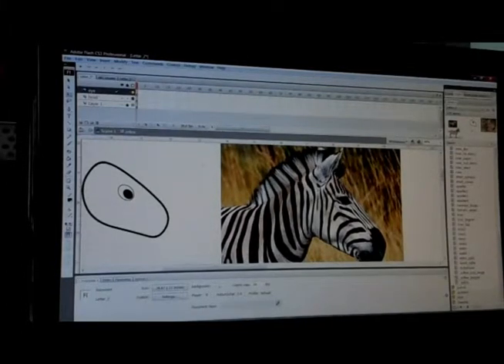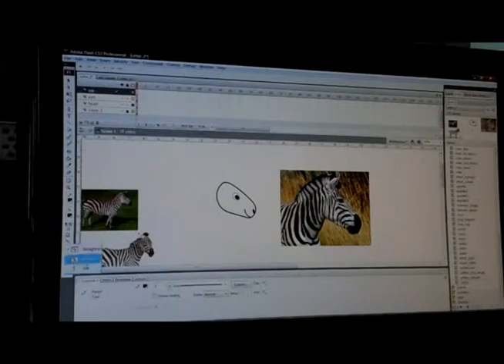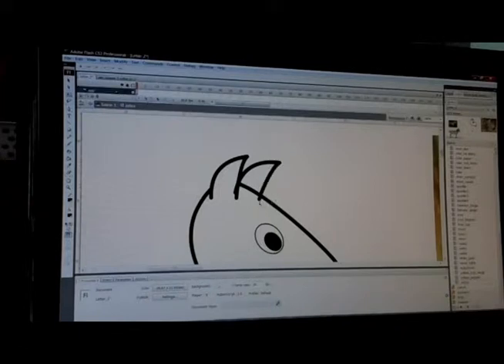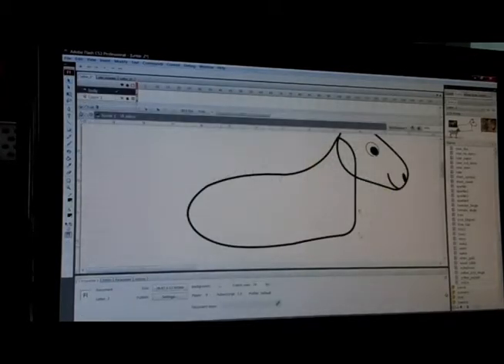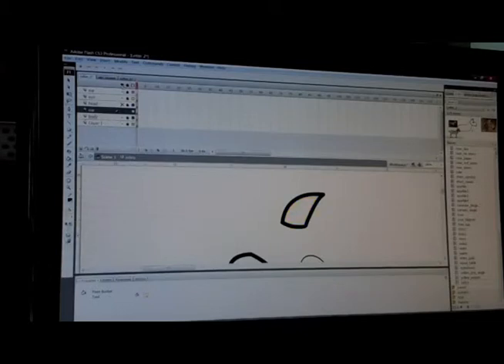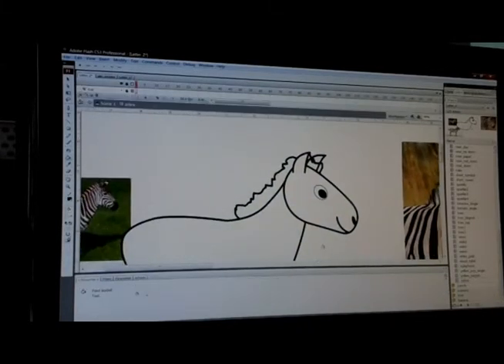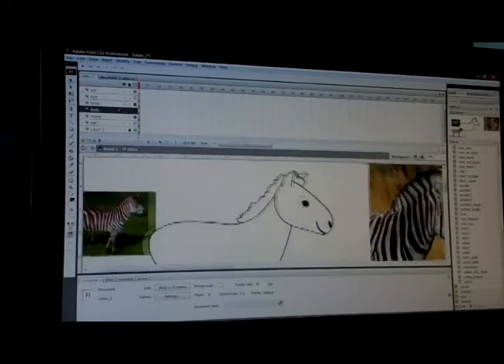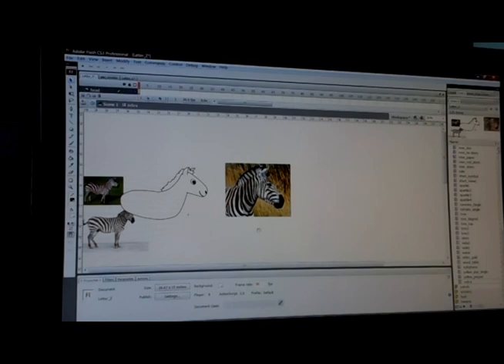TUTORIAL - FLASH Drawing in Flash Part 2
Learn to draw in Flash.
Creating symbols, using layers, photo reference. Vector drawing.
Work on an actual animation.
Part of the "Alphabet Adventure Series"
View animation when completed: